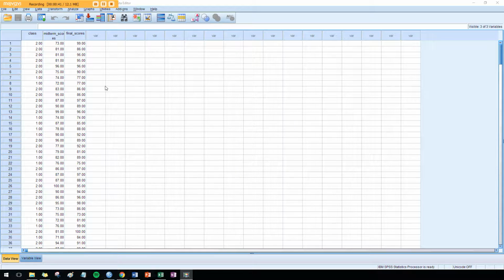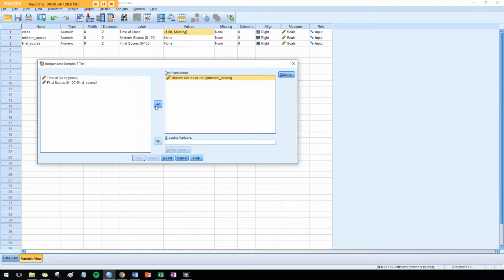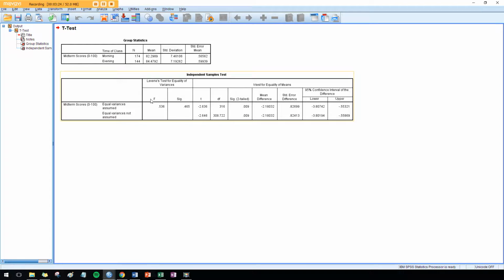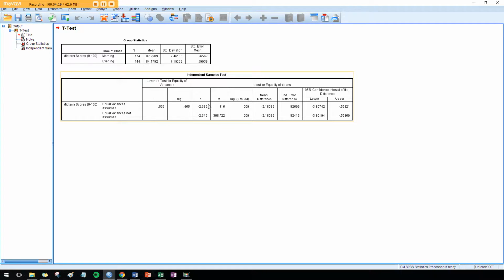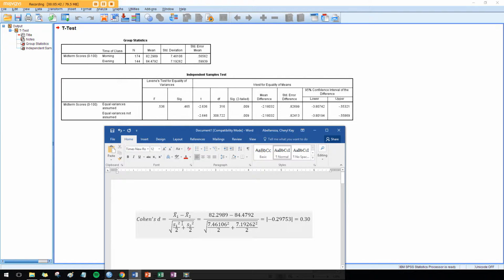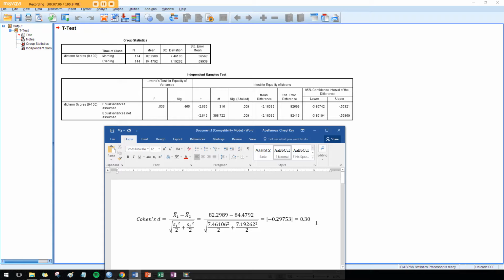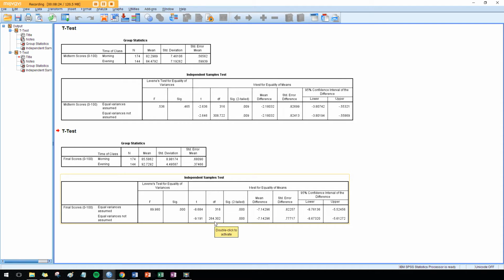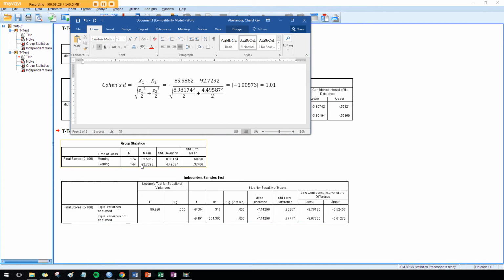Independent Samples t-Test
SPSS walkthrough of independent samples t-test. For UT Arlington PSYC 2444.